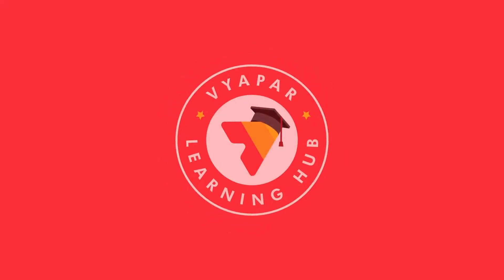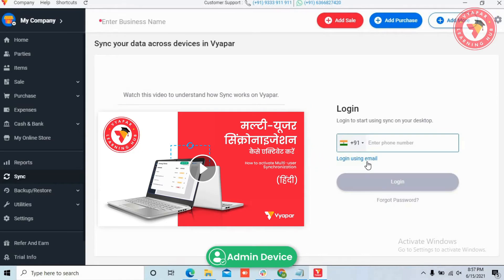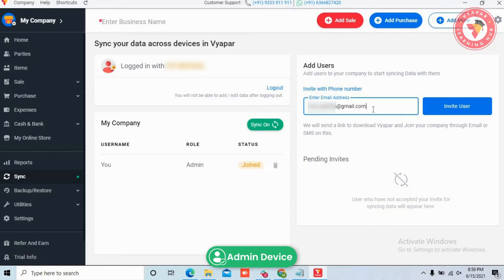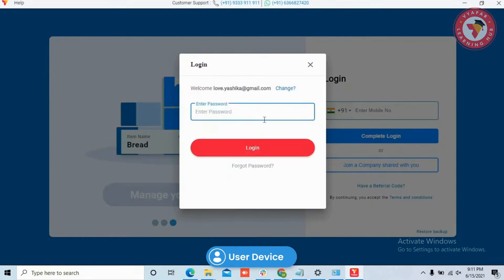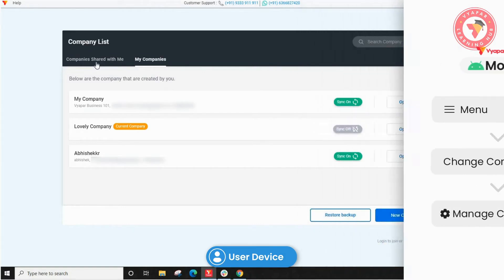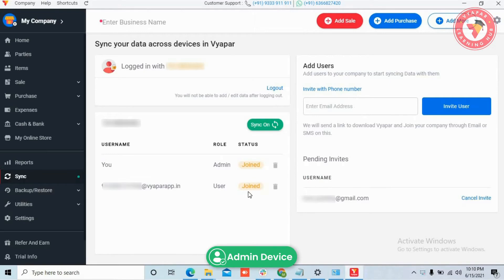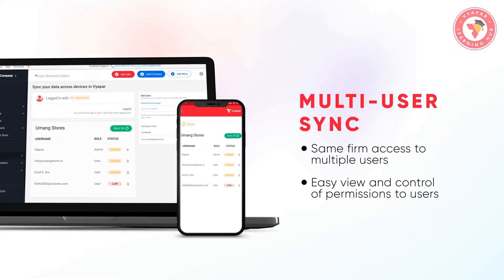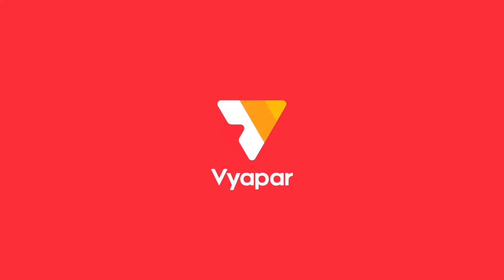How to activate multi user synchronization II DESKTOP II GST Billing Software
. मल्टी यूजर सिंक्रोनाइजेशन कर बिज़नेस को मल्टीपल डिवाइस पर एक साथ यूज़ करें, जानिये कैसे ? Isi ke sath ye bhi janange ki-
1. Multi user sync kaam kaise karta hai?
2. Aapke pass sabhi users ki details kaise dikhengi?

Dhyan rakhne wali baate-
1. Multi user SYNC ka istemal kar kitne bhi users ko access diya ja sakta hai? chahe vo mobile user ho ya desktop user.
2. Multi user Synchronization premium or licensed devices mein hi kiya ja sakta hai.